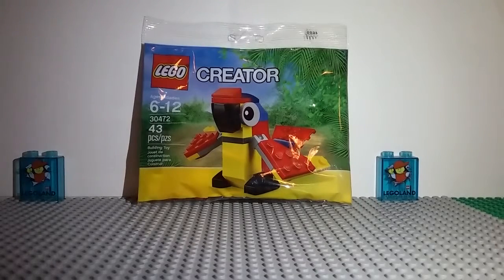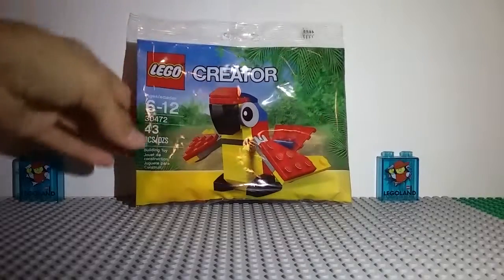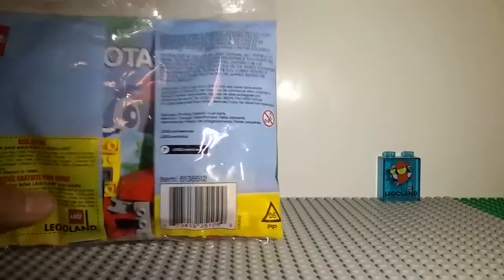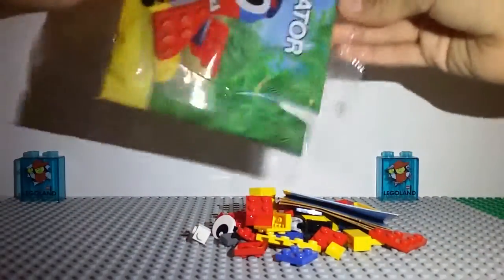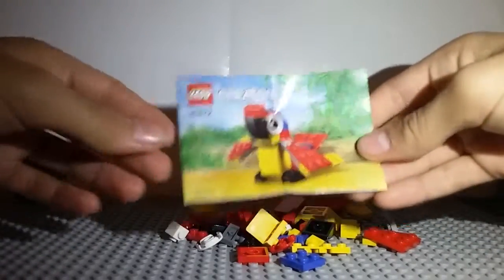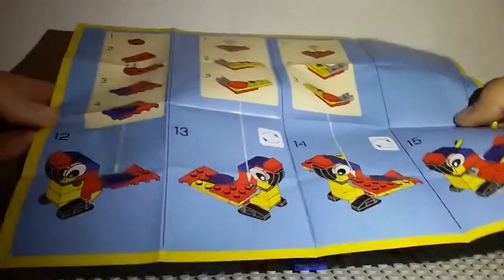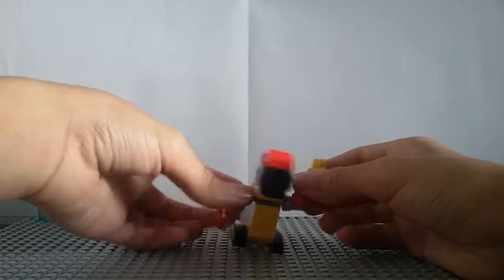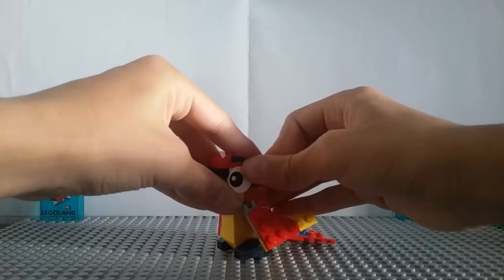Lego Set Review: Creator Parrot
In this Lego Set Review we take a look at the Creator polybag set i had got in my recent Lego Haul.